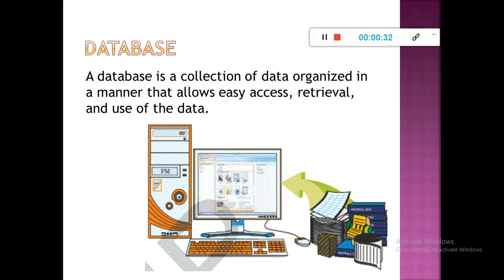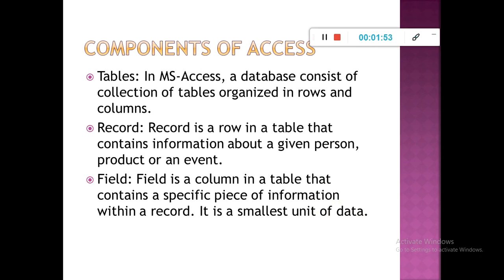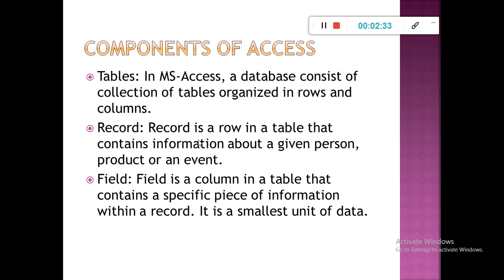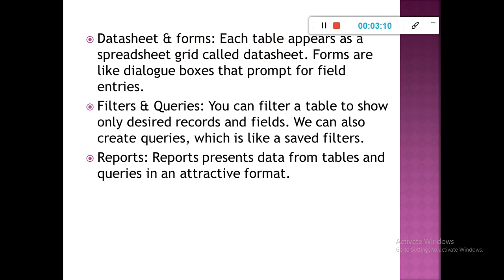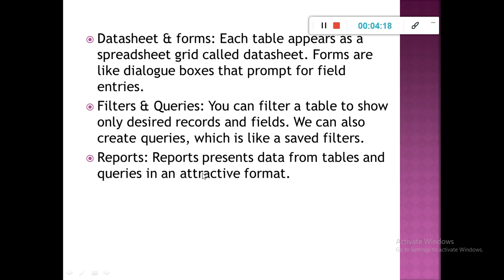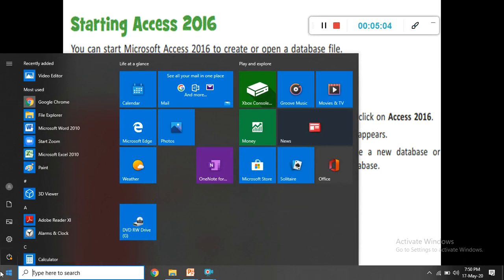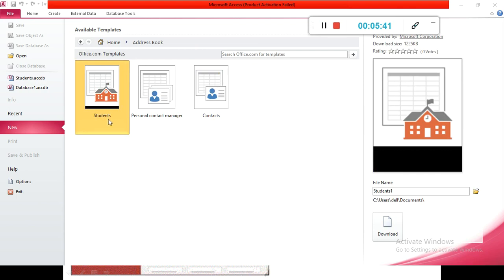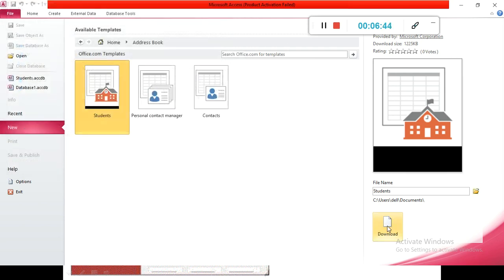Class-7 Access - Creating a Database (Part-1)